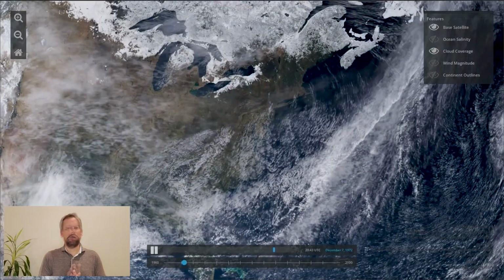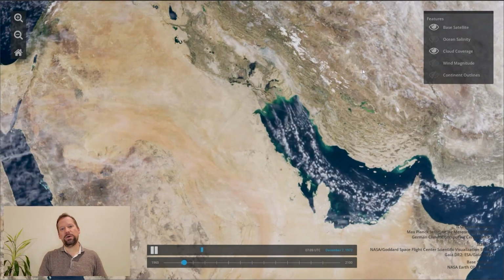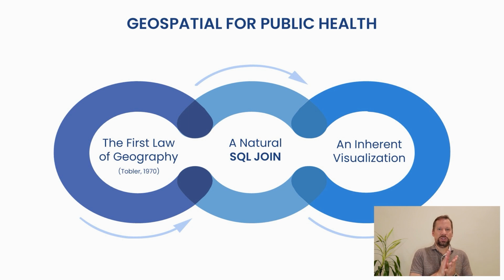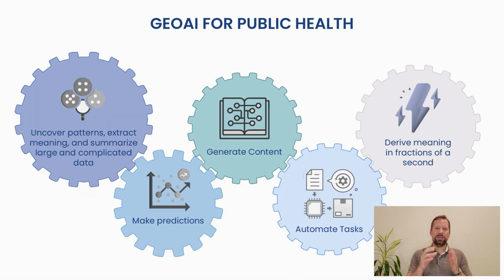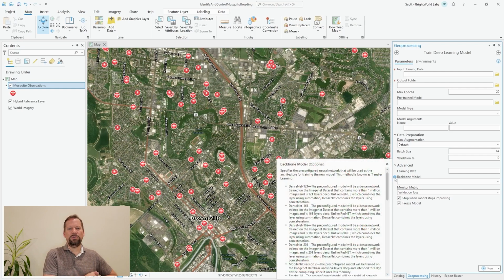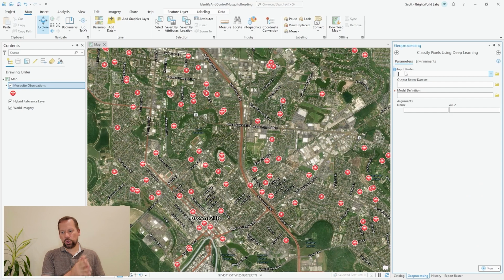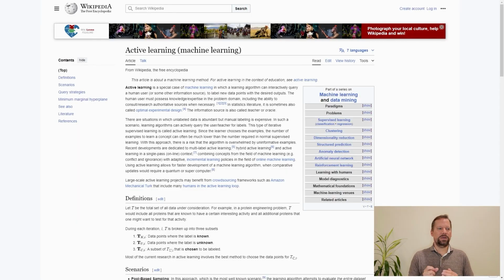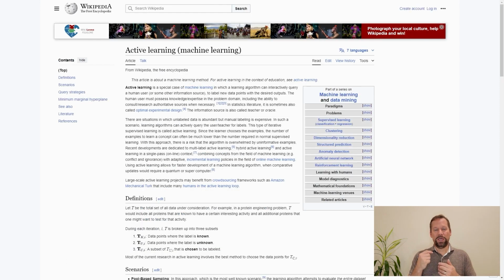Bridging Gaps: The Fusion of AI, Geospatial Data, and Health Science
Dive into the revolutionary world of AI and geospatial techniques (GeoAI), where AI meets geospatial data to forecast health crises with unprecedented accuracy.

This video explores the untapped potential of integrating AI with geospatial technologies to address critical gaps in public health.

💡From enhancing disease prediction and surveillance
💡to improving healthcare accessibility
💡and managing chronic diseases

I illustrate the bridge to new advances in health science.

💡Discover the significant knowledge gaps hindering public health advancements and how AI and geospatial data synergy can fill these voids.
💡Learn about the role of high-quality, comprehensive data in driving fact-based health decisions
💡and how GeoAI can mitigate global health inequities and emergency responses.

My unique interdisciplinary approach showcases real-world applications, including a use case on intelligent city health management through mosquito breeding site identification.

This video outlines technological innovation in public health outcomes through my integration of 💡AI, 💡geospatial data, and 💡health science.

Join me in shaping a healthier world through the power of GeoAI.
👊Engage with me, collaborate, and contribute to the future of public health technology.

My name is Scott Pezanowski and I post about AI and geospatial technology applications for solving vital complex problems in public health.

🎯 I am a consultant for international organizations and businesses wanting a technological edge.
🎯 I can help you solve your most challenging real-world problems, better use your data, or train your staff. 🤝

Did you like this post?
Message me ✉️

Intro 00:00
About Me 01:27
Application Gaps 02:49
Data Gaps 10:16
Knowledge Gaps 17:28
Use Case 29:41
My Related Projects 44:08
Let's Connect 47:29